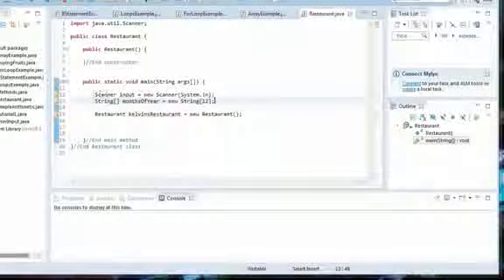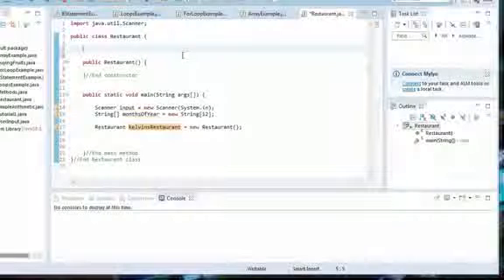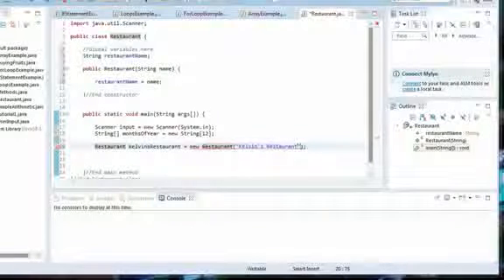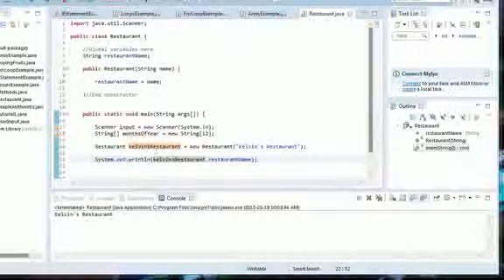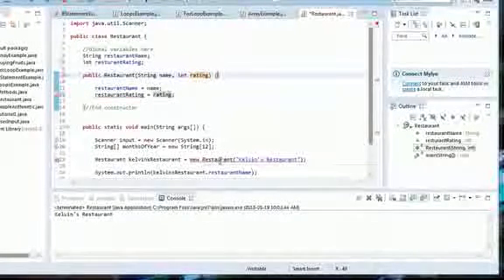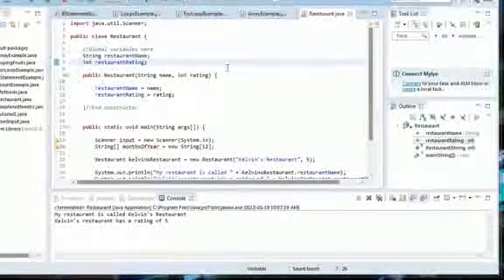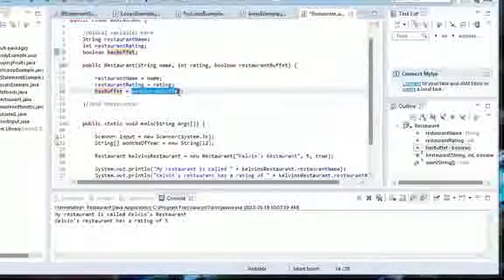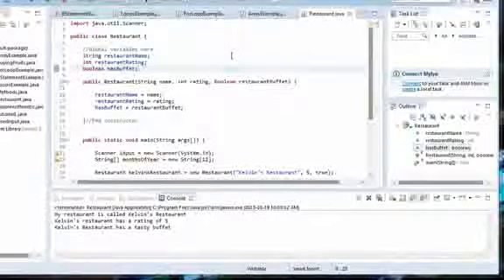JAVA Programming Tutorial Object Attributes Said Kelvins Restaurant Too Many Times